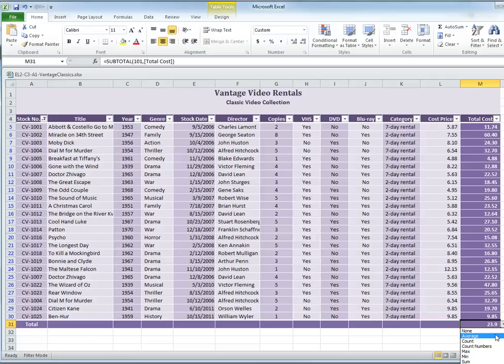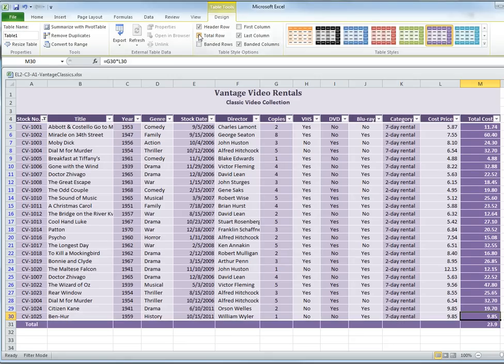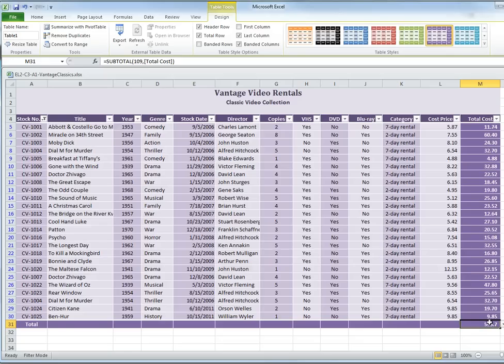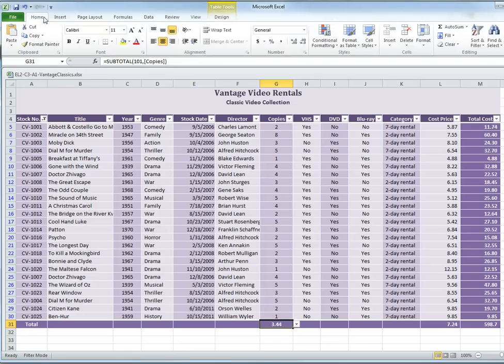Adding averages and sums in the total row Excel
Chapter 3 Assessment 1